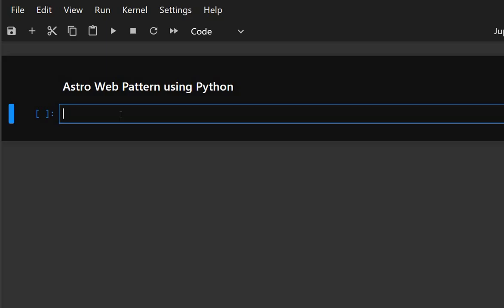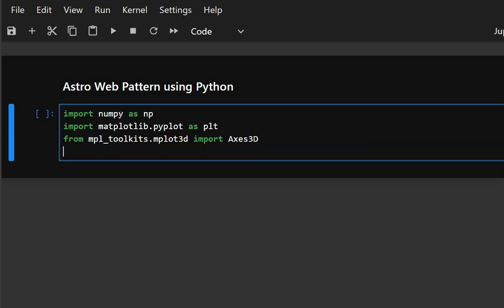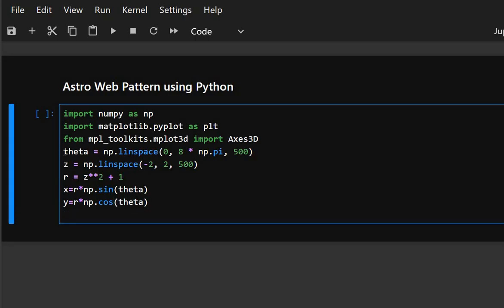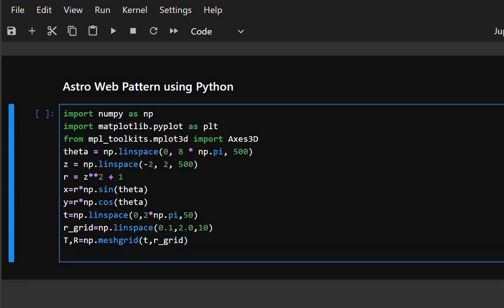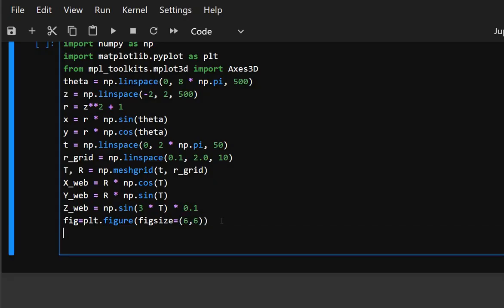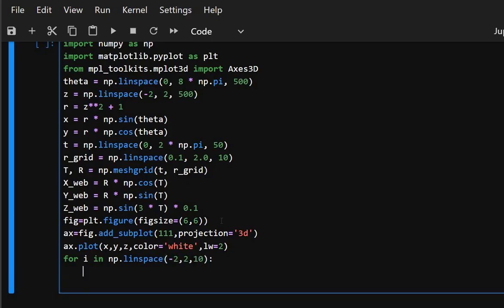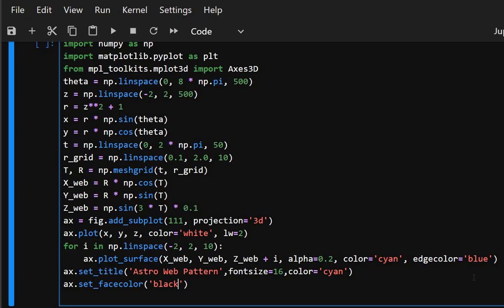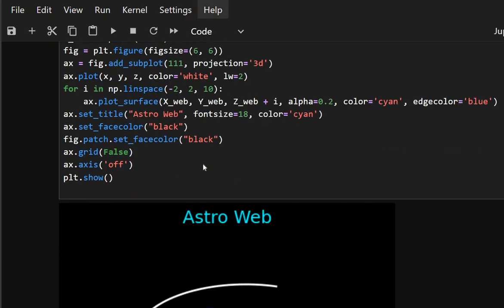Astro Web Pattern using Python